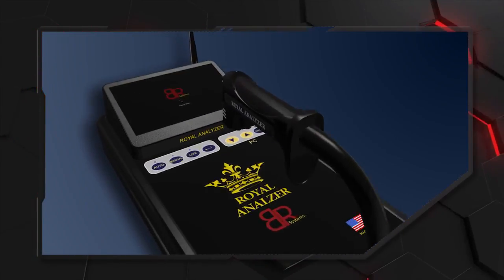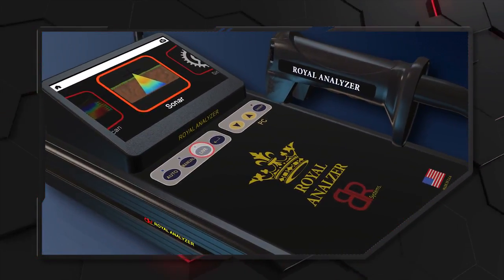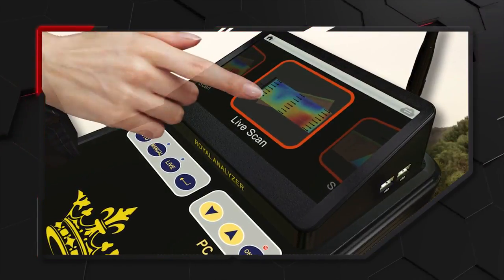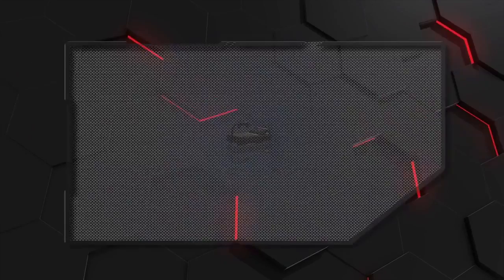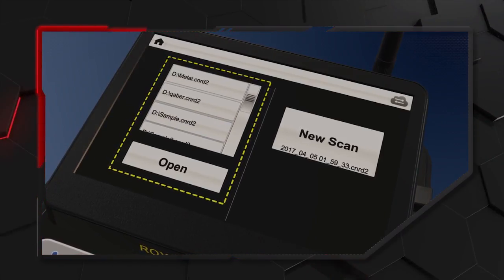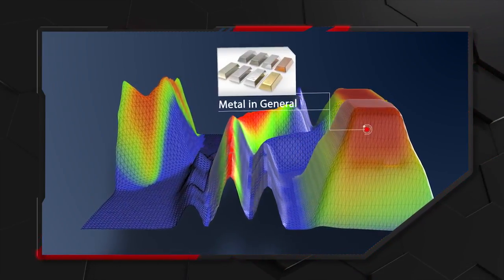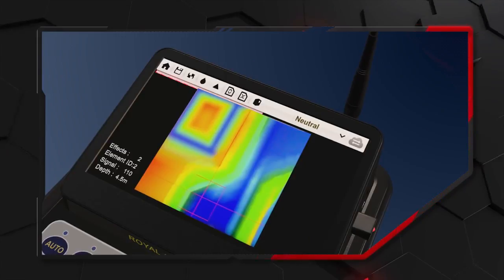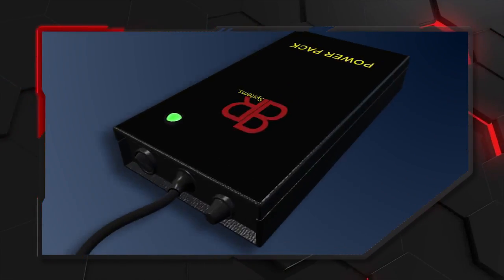Royal Analyzer Basic Gold Detector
royal basic gold metal detector 2017
 Royal Basic

is the miracle of the era in detection and exploration and the best technology for 2017

Royal Basic : This device contains all specifications that may be needed by the prospectors for treasures and burials, to be ranked firstly among all imaging tomography detectors .
The elegant and comfortable design has the main role to easily use , in addition to 2D and 3D systems that forms metal and voids models under the ground immediately.

Royal Analyzer (Basic) with new 3D imaging system, this device is considered as one of the easiest devices with 3D analytical system at all. Compared with all traditional detectors available on the market, this device has been made without any need to carry a computer or any operations to connect with a laptop
as simply characterized its use therefore anybody can use it without any experience.

In addition to avoid any electrical emissions or waves that may harmful to humans or the environment.

Imaging and analysis program:

Royal's program that is installed on the screen works with two systems for research and imaging

The first system: 3D imaging system : Through this program, we can do imaging processes (3D) for metals and caves located underground, where it is show the depth directly to any target discovered with ID number of the targets to be easier to distinguish between their types, in addition to more details in the user manual of the device, with possibility to save captured images those obtained in searches and review them any time. We can choose search in this system (3D) either automatically or manually, all of this at one touch button are selected search method that we want.

The second system: direct imaging system (2D): where it can captured images for the metals and caves underground, preferably using this system to scan large areas before running 3D system which can save time.

The New Technology

Because the wheel of development and modernization will not stop, so must for the US company (BR SYSTEM) which specialized to make metal detectors and scientific machines to keep up with modernity and creativity, where its products become best-selling and widely used in the world, and continued creativity to produce the latest imaging device (ROYAL BASIC)

Modern techniques, high experience and typical designs are what make this company the first in the world.

The main features of the device:

1 - Simplicity with outstanding performance as follows:

- The main screen was installed on device without any need for connectivity
- One button to turn on the device and its screen together, where device's tablet will switch ON when the device is switch ON and the tablet is switch OFF when the device is switch OFF, and there are no needs to charging because the electrical system now common between the main unit of device and the tablet, where supplying the device and the tablet from external battery.
- It also has been reduced control panel buttons to three choosing buttons only.

2 - Ease of Use:

This device is considered from the easiest devices, which working with 3D imaging system according all devices.

3 - The strong performance:

With this simplicity you can get the best results achieved to 18 meters as a real depth regarding age and size of the targets

4 - It is working by external rechargeable battery with strongly 12V enables the machine to work for 8 hours continuously.

5 - The Depth: to 18 meters as maximum depth.

Parts and components:

The main bag of the device, which contains:

1 - The main unit of the device that contains the screen which installed on device to show the survey directly, and comfortable touch keyboard to select the  desired program by one touch.
2 - Headset.
3 - Rechargeable battery strongly 12 volts, with a special charger for it.
4 - User Manuals (English).
5 - Two years warranty.
6 - Made In USA.

 BR Dubai Center

United Arab Emirates - Dubai - Diera- Al-Baraha
Omar Bin Al-Khattab road - Fareej Marar - Beside Fortune boutique
Hotel Marar building. Shop No. #4